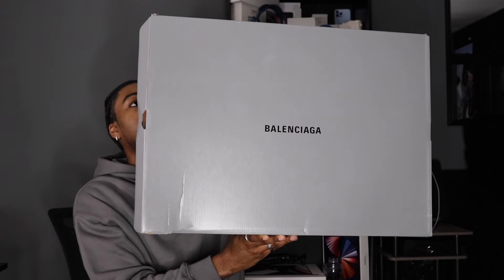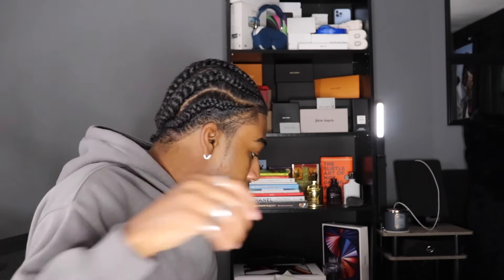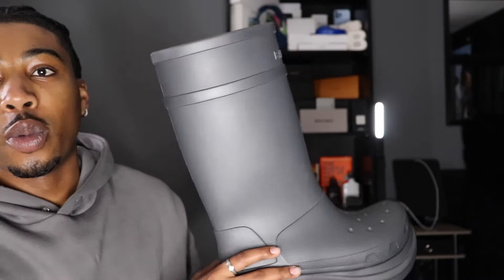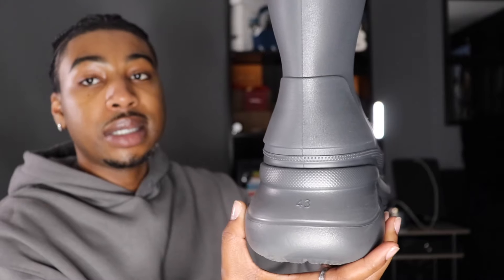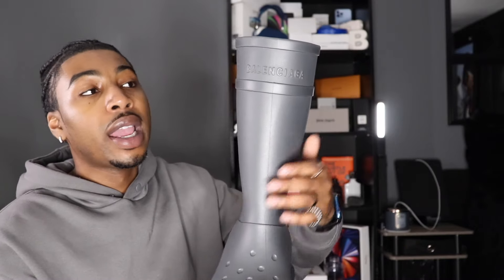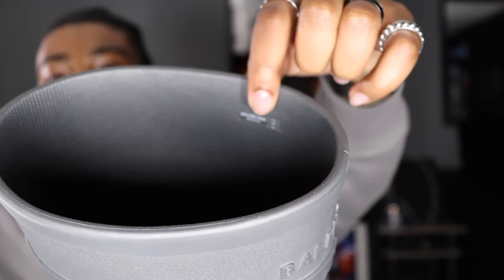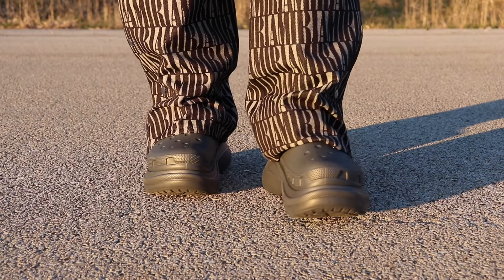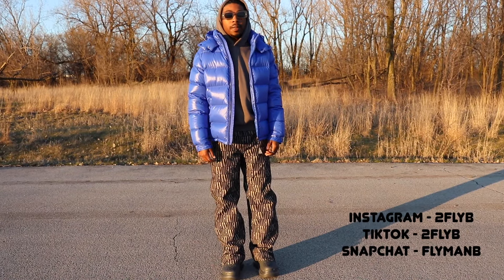HOW TO STYLE: BALENCIAGA x CROCS BOOT "GREY" REAL REVIEW, SIZING + TRY ON‼️ | 2FLYB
Wassup 2FlyFam, in this video I unbox the balenciaga crocs boot with an on feet, how to style & review. Make sure to watch in 1080p HD! Appreciate everyone who watched this video.